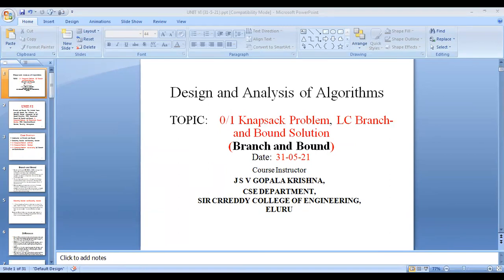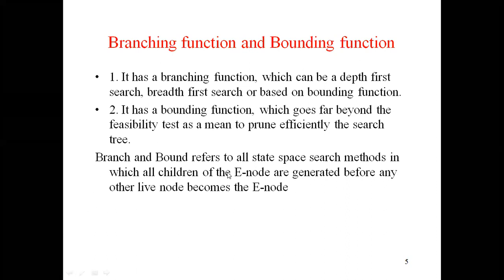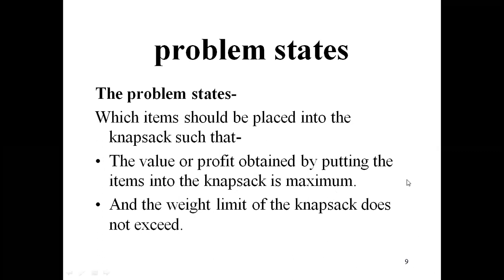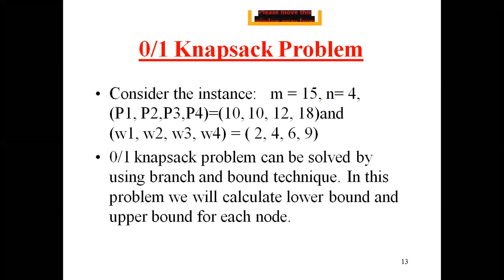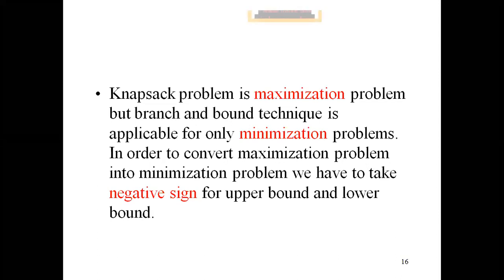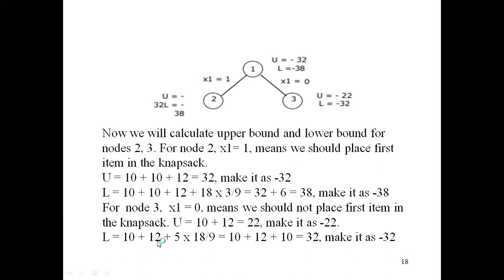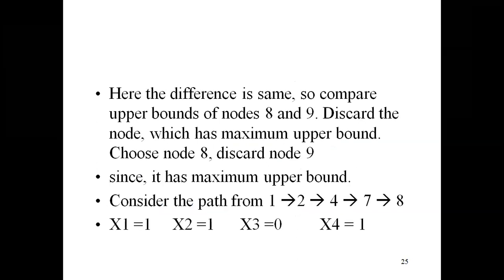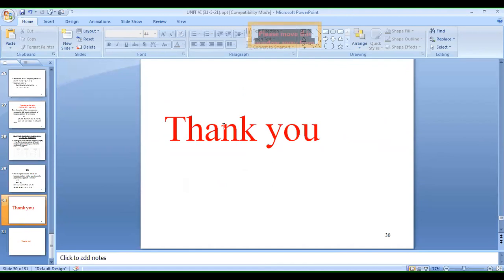0 1knapsack LCBB DAA